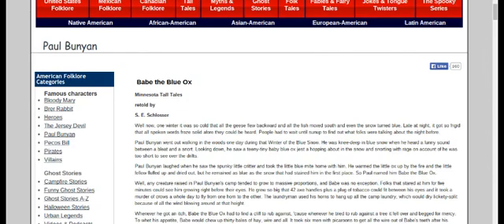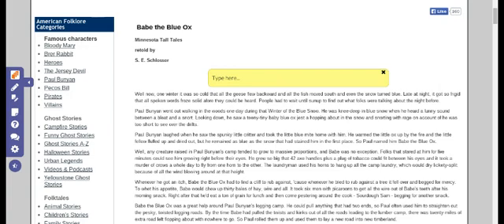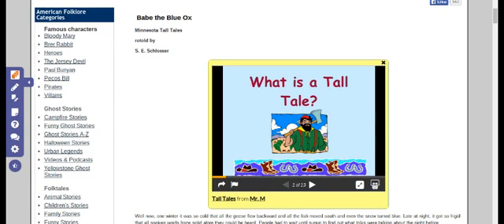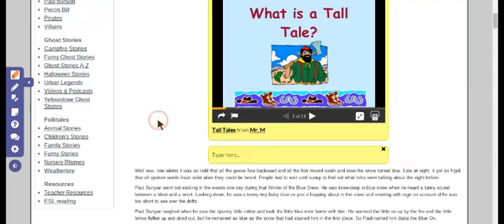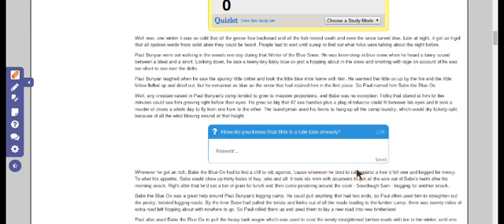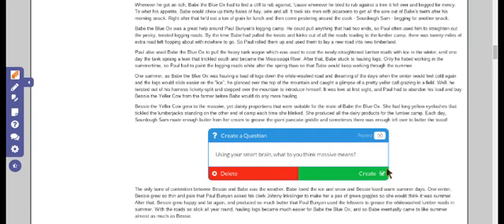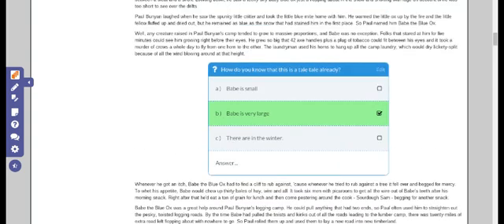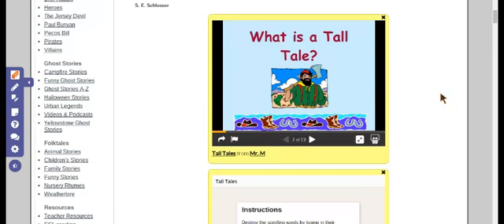Using DocentEDU in the grade school classroom